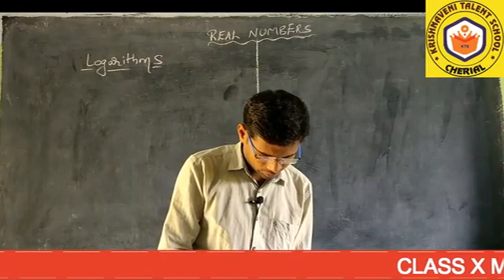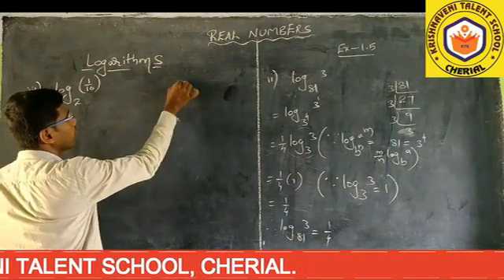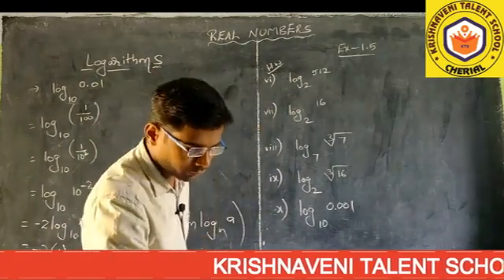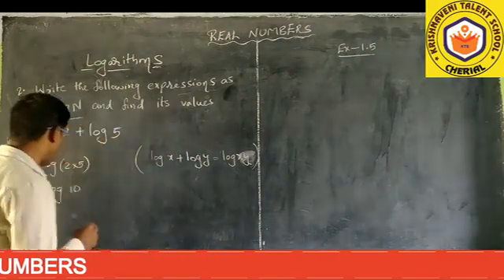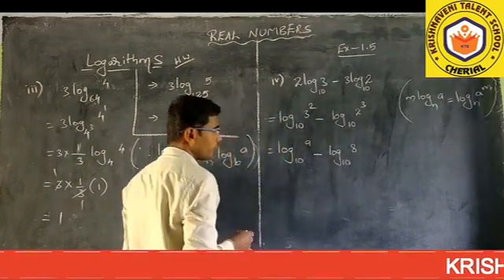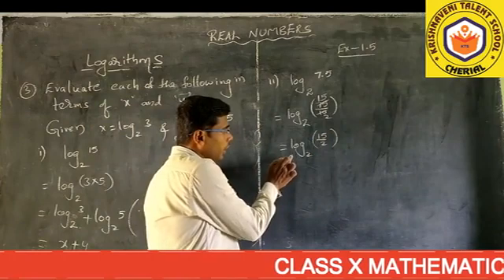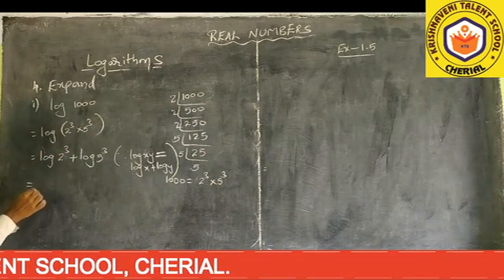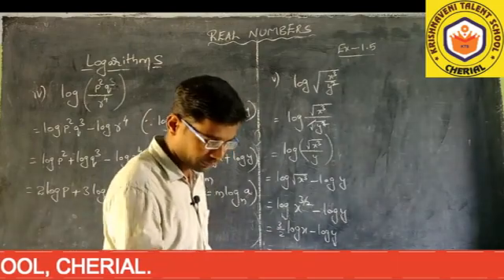CLASS - X MATHEMATICS UNIT -I (REAL NUMBERS) PART-5